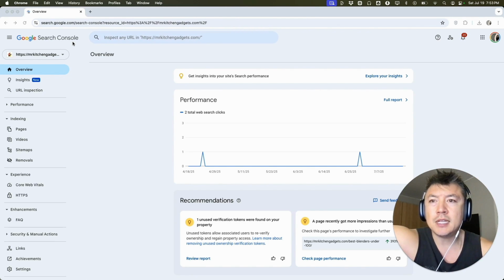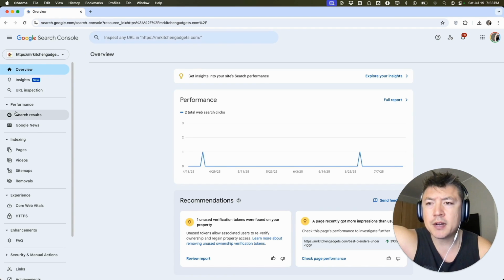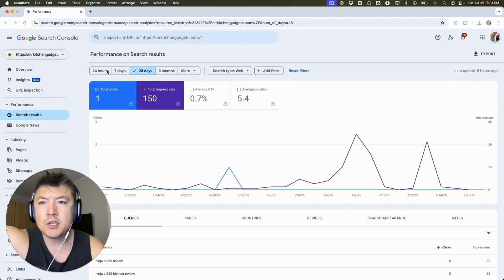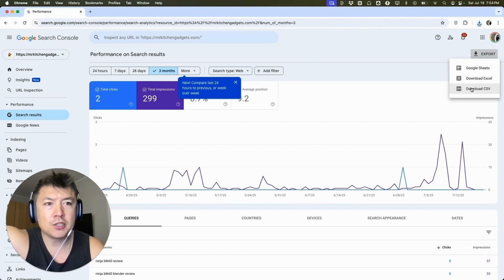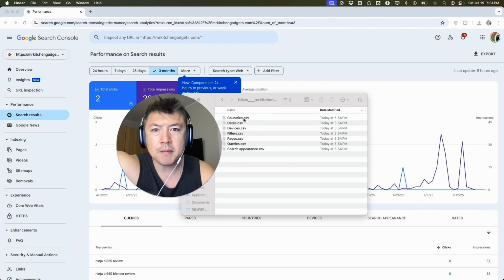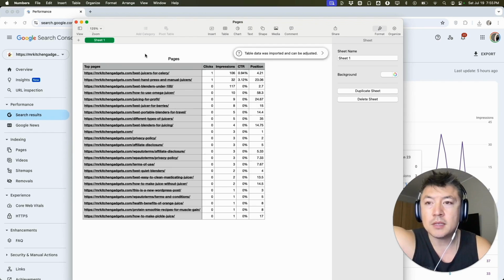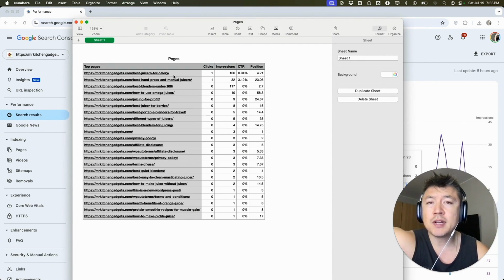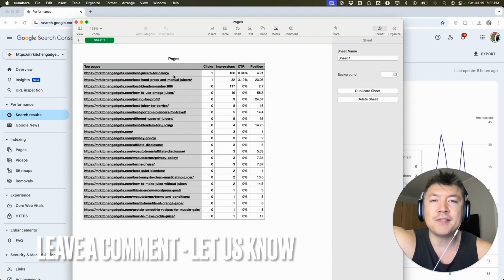✅ How To Export Download Data From Google Search Console🔴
Google Search Console is a free tool provided by Google that helps website owners monitor, maintain, and improve their site's presence in Google Search results. It provides insights into how Google crawls and indexes your website, highlights issues that may affect visibility, and offers data on search traffic, impressions, clicks, and ranking positions. Users can submit sitemaps, fix indexing problems, and understand which keywords drive traffic. Ideal for SEO optimization, Google Search Console is essential for anyone looking to track their website’s performance and enhance its search engine visibility.